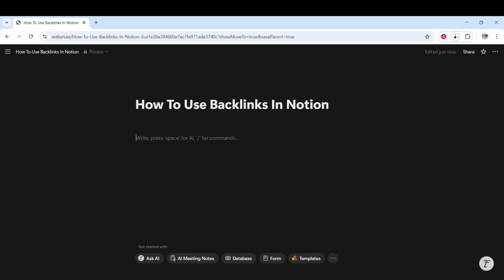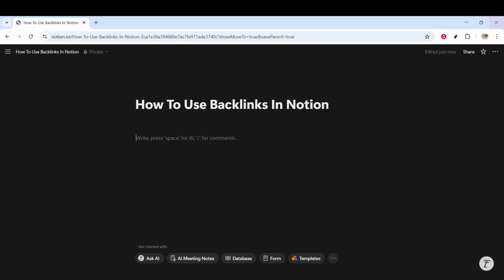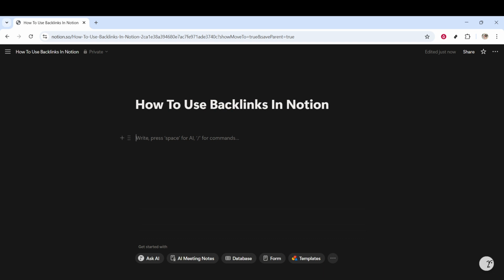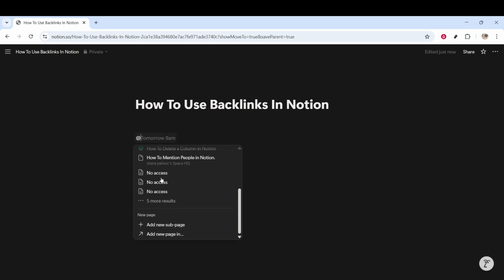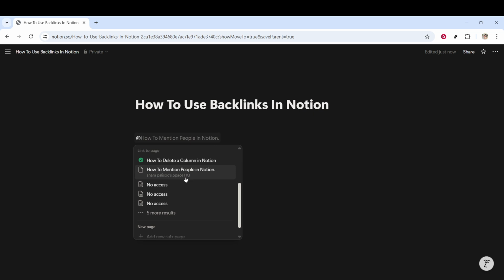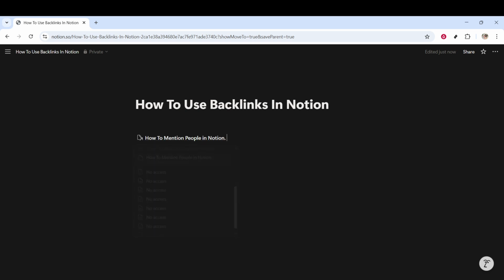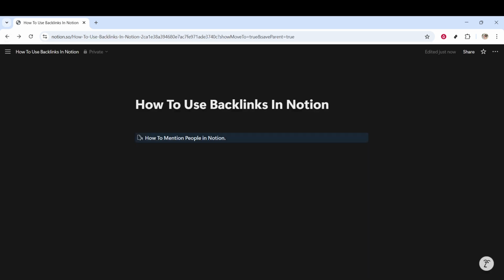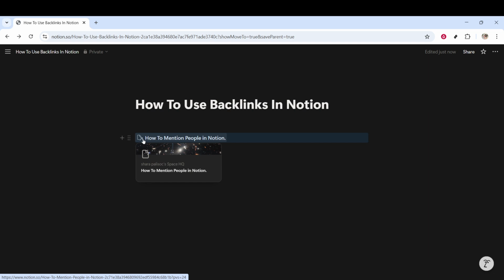How To Use Backlinks In Notion (Full Guide 2025)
In this video, we discuss advanced knowledge management by teaching you how to use backlinks in Notion. We look at creating a connected notes system similar to Zettelkasten to organize thoughts and link pages effectively.

00:00 Intro
00:08 What Are Backlinks
00:21 How to Create a Backlink
01:17 How to Use the Backlink
01:36 How to View Backlinks
01:58 Backlink Use Cases
02:19 Conclusion